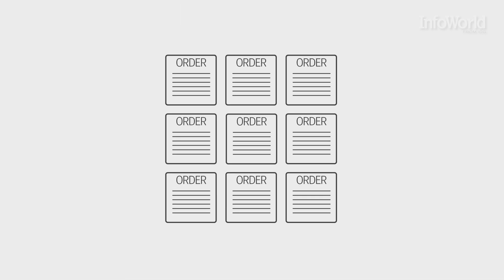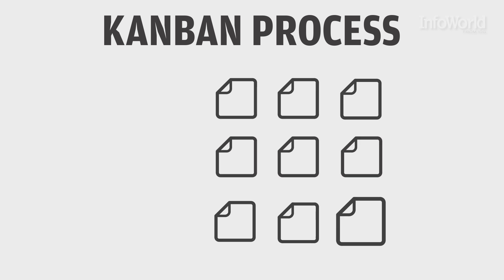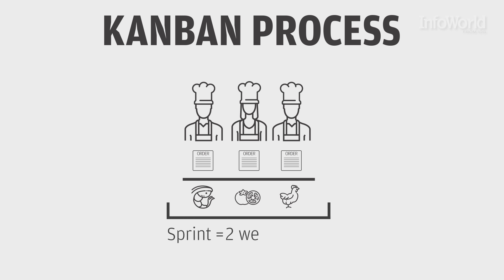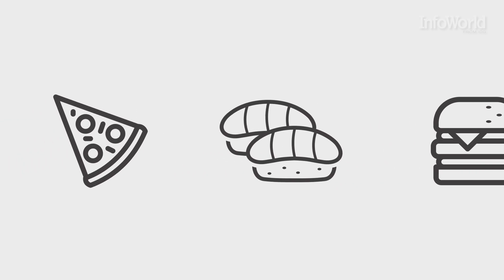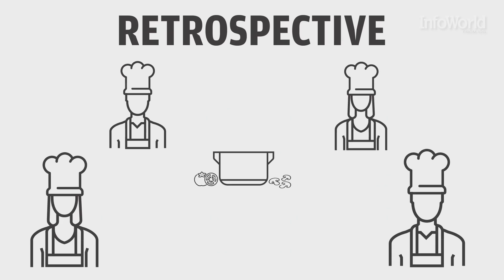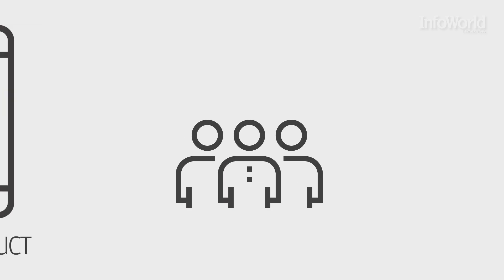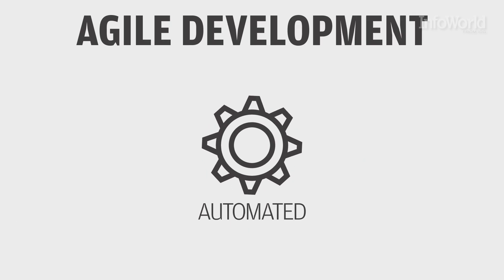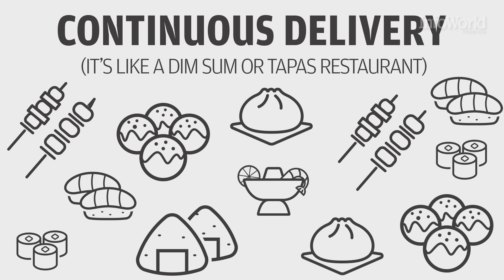How the agile methodology really works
Everyone seems to be talking about agile software development, but many organizations don't have a firm grasp on how the process works. Watch this 5-minute video to get up to speed fast.